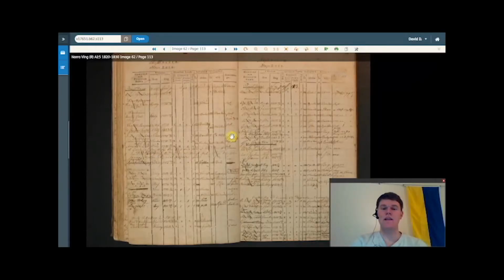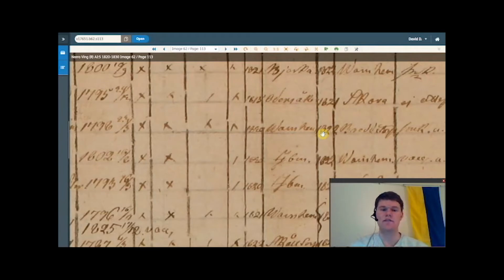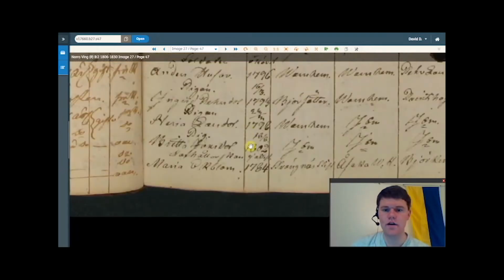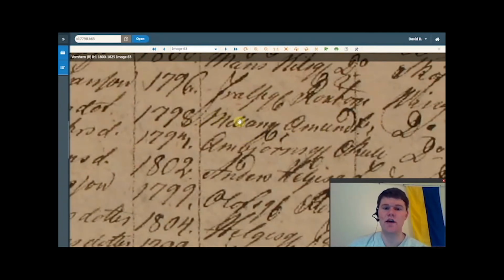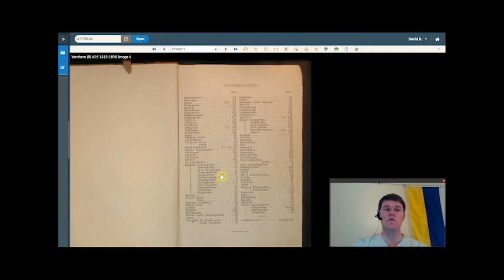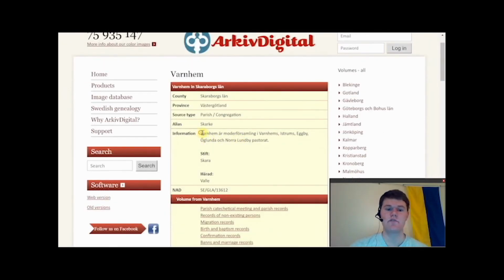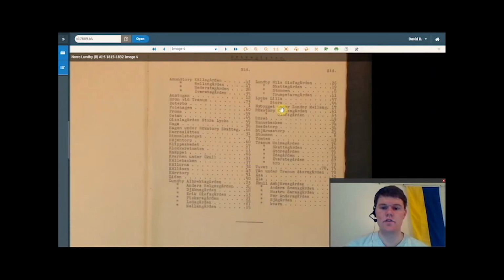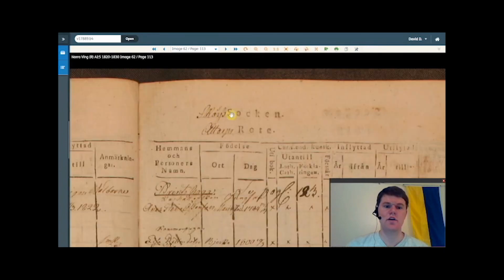Moving Records (Part 2) - Swedish Family History for Beginners (9)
Swedish family history is surprisingly easy. In fact, those without any Swedish knowledge find it easier than either American or British family history because of its formulaic and straightforward nature.

This video demonstrates how to research backwards in time and using moving and household examination records

It might be helpful to note that some viewers find that 1.5 speed is best for these videos.
Note that while this video series focuses primarily on 19th-century records, the principles pertain to other centuries as well.